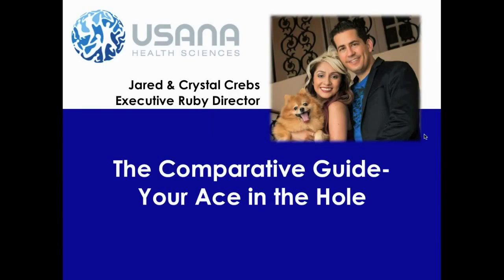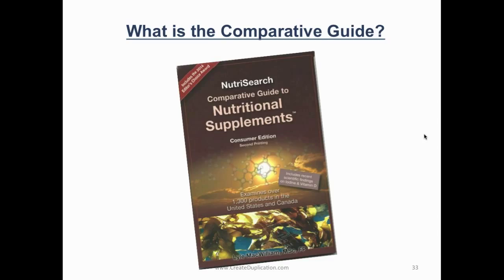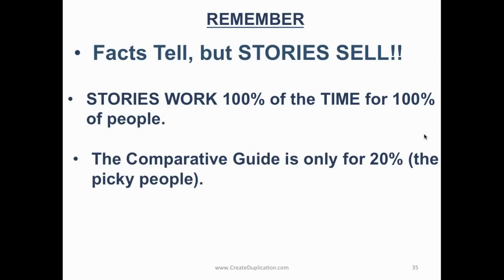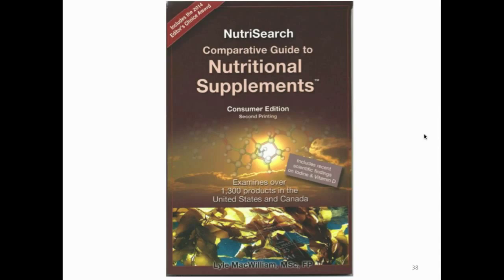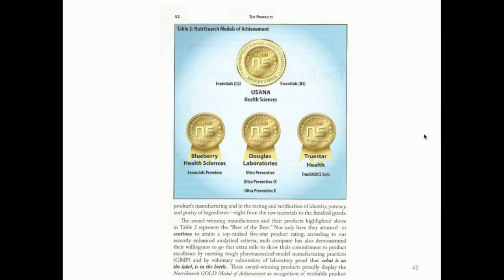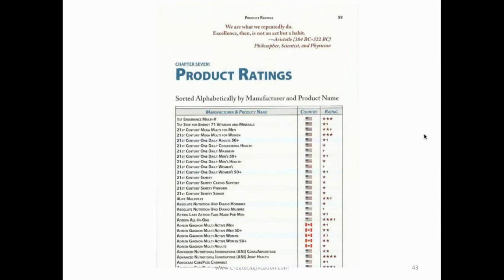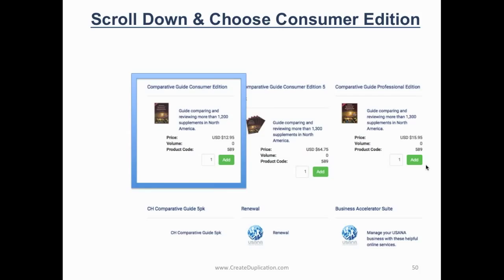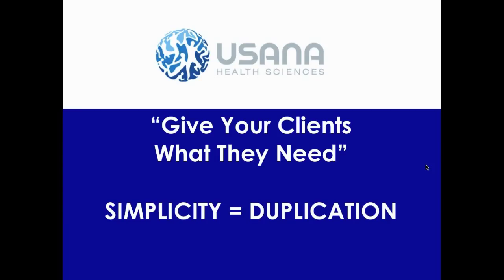06 08 15 Training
The is the training portion of the Team DSI Monday night webinar held on June 8, 2015.  In this training, Executive Ruby Director Jared Crebs covers the specific steps on when and how to use the NutriSearch Comparative Guide to Nutritional Supplements.  Also where to purchase the guide.